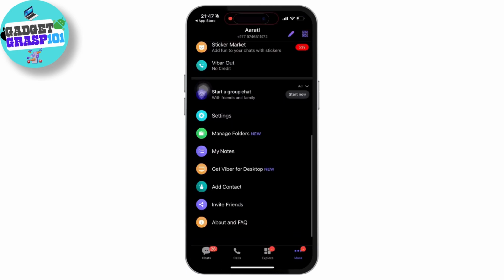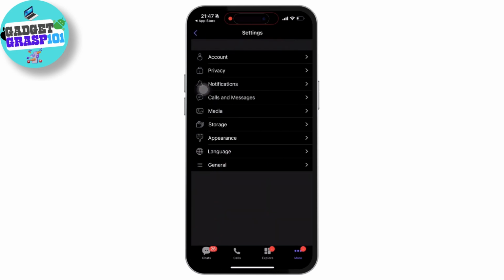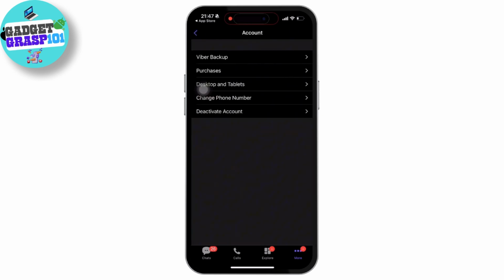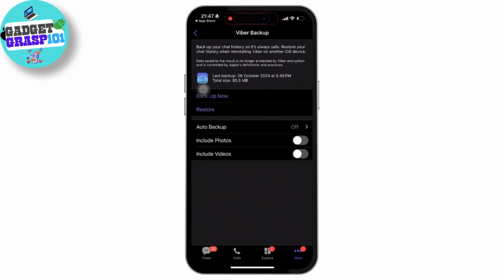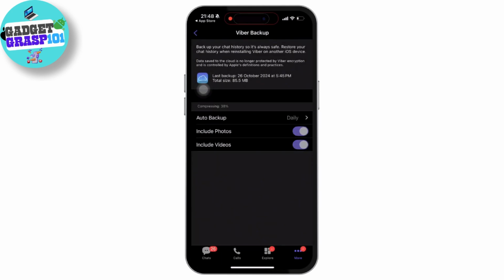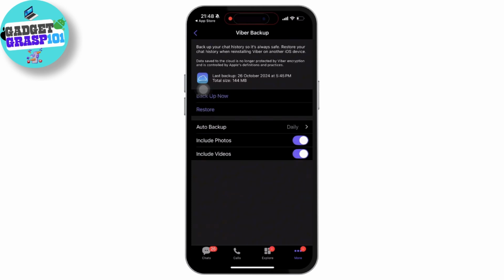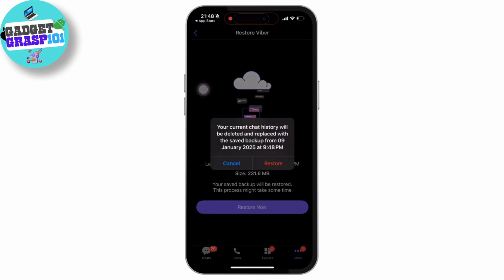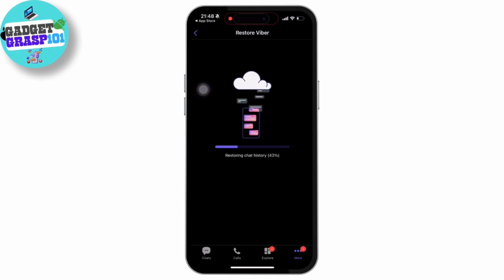How to Restore Discord Messages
Accidentally deleted important messages on Discord? This video will guide you through the steps to restore Discord messages quickly and easily. Whether you're wondering, "Can I recover deleted Discord messages?" or need help with tools and methods to retrieve your chat history, this tutorial has you covered. Learn how to use effective techniques to recover lost messages and keep your conversations intact. Watch now to see how you can restore Discord messages today!

Timestamps:
00:00 How to Restore Discord Messages
00:10 Can I Recover Deleted Discord Messages?